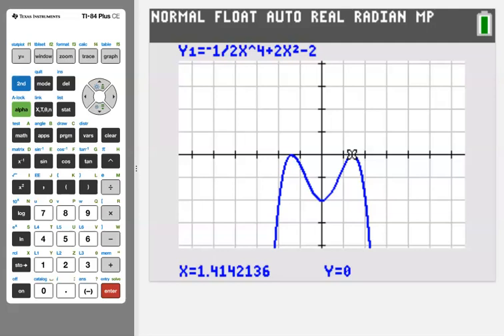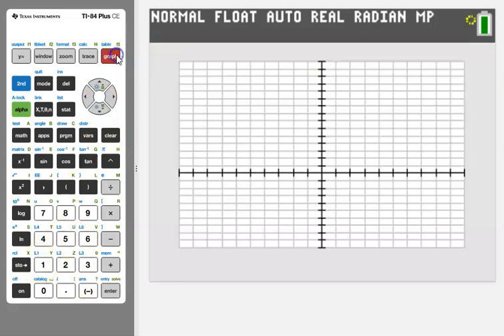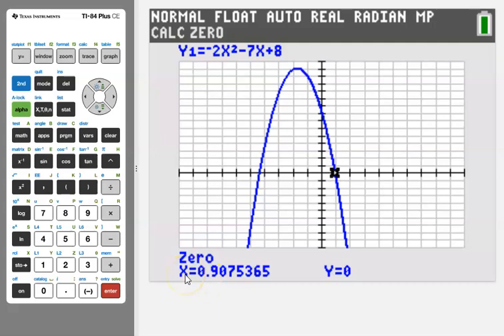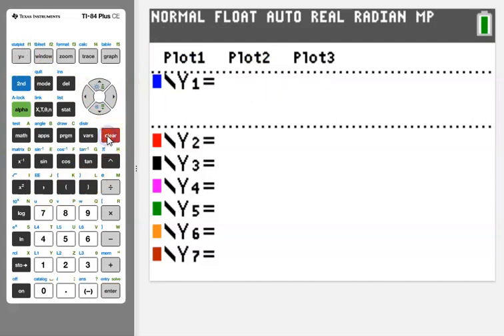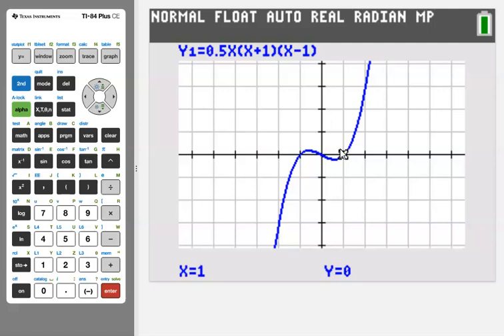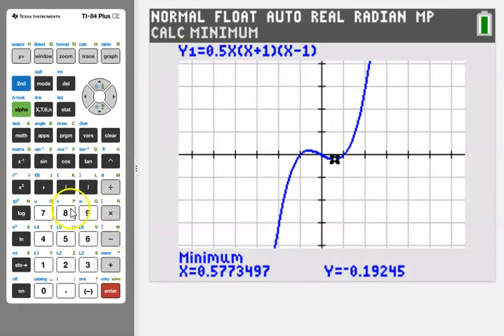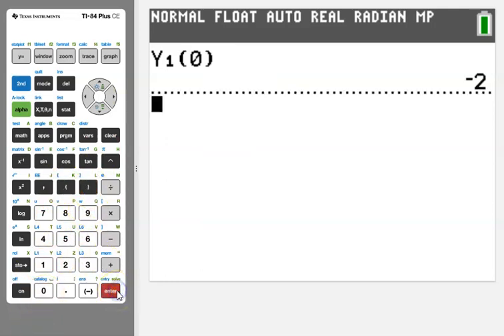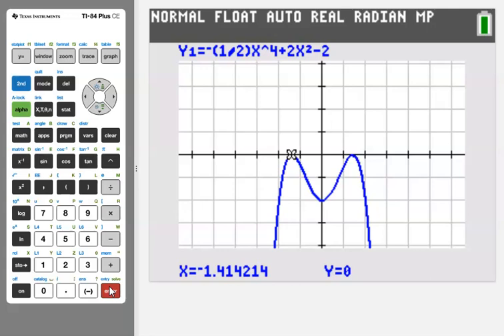V12 - TI-84 Plus: Analyze Functions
Workshop 12 - Learn the TI 84 Plus Graphing Calculator - Analyze Functions . .